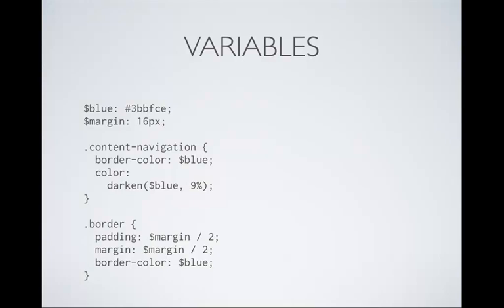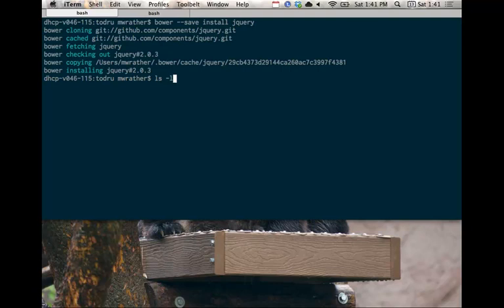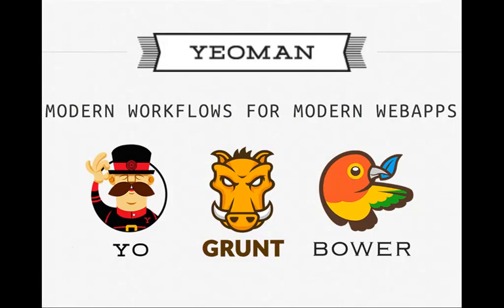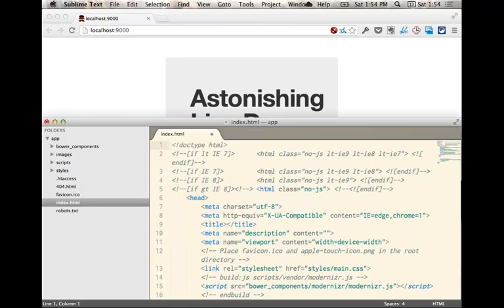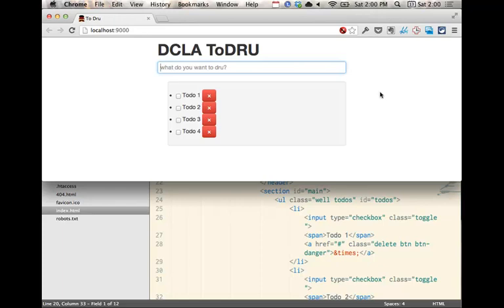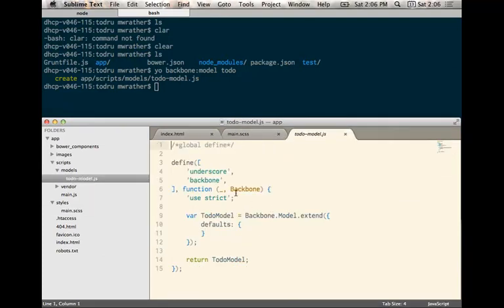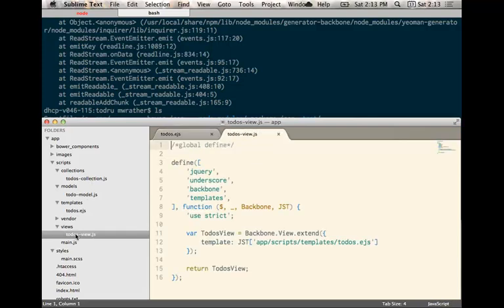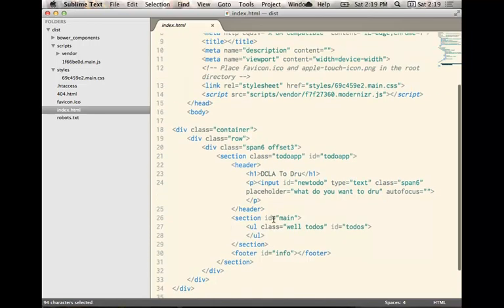Drupal: Modern Front-end Development with Astonishing Live Demo (DrupalCamp LA 2013)